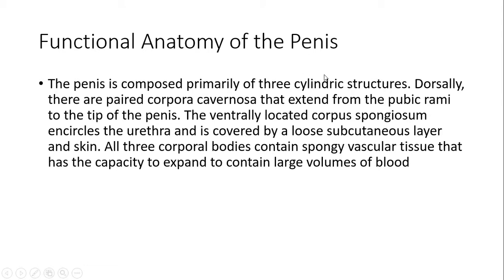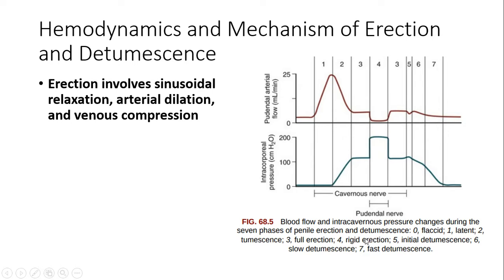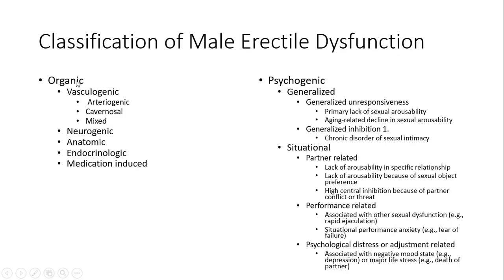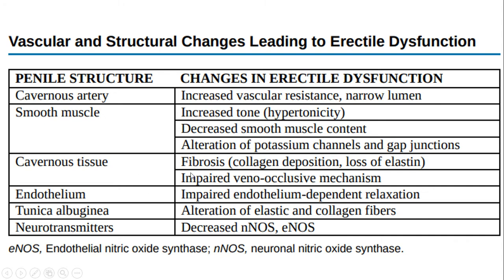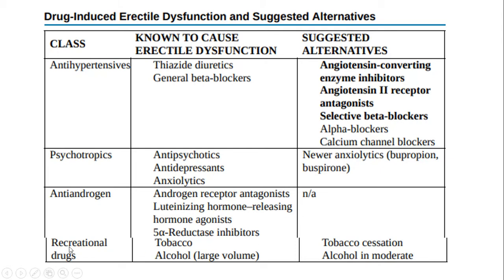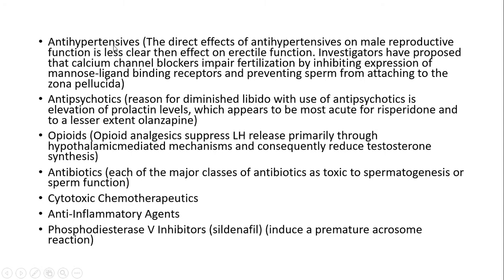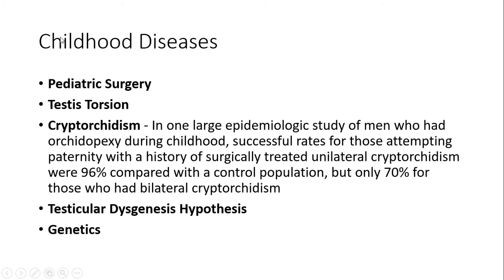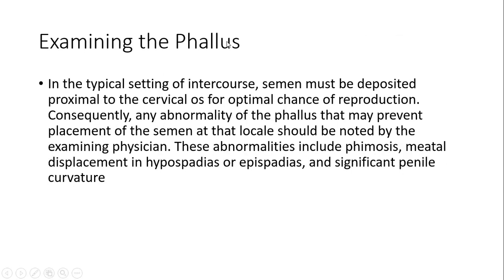sexual function disorders